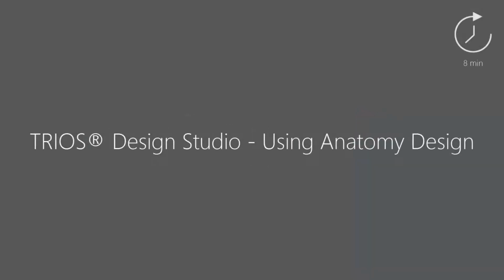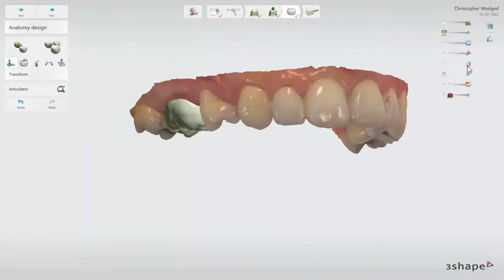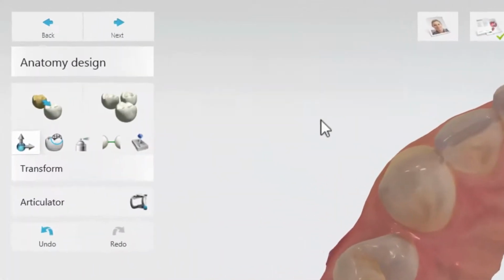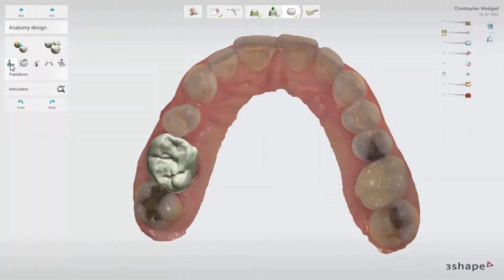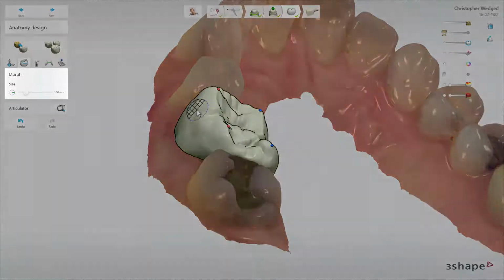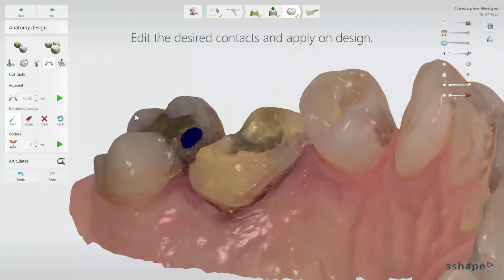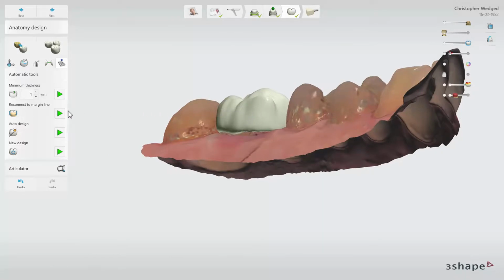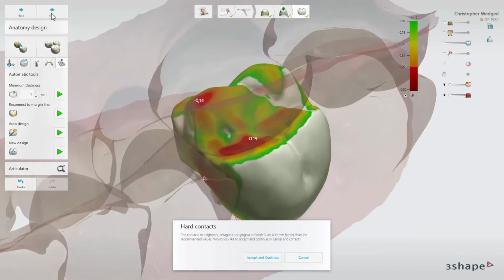3Shape TRIOS Design Studio - Using Anatomy Design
In this video you will learn how to use the TRIOS Design Studio – Design Tools.
The TRIOS Design Studio solution is a complete digital workflow with fully integrated CAD/CAM modules.
This solution is dedicated to dental practices that would like to produce restorations like crowns, inlays/onlays, veneers and bridges in house.